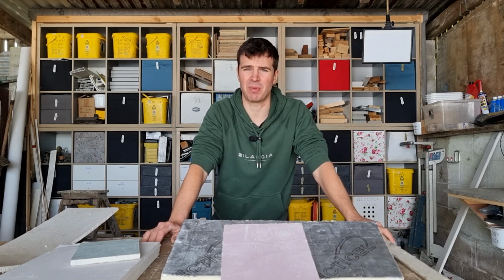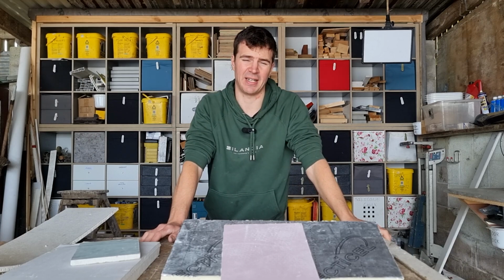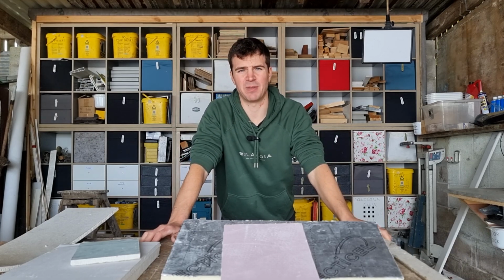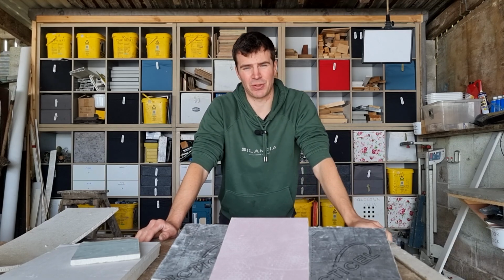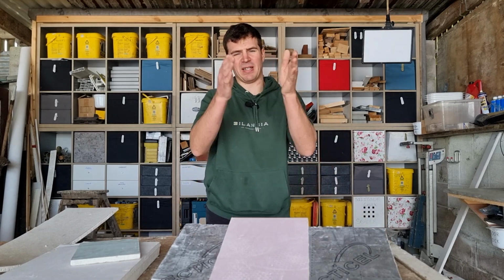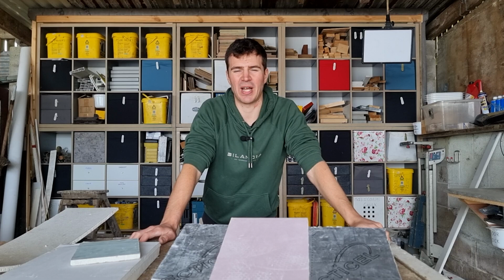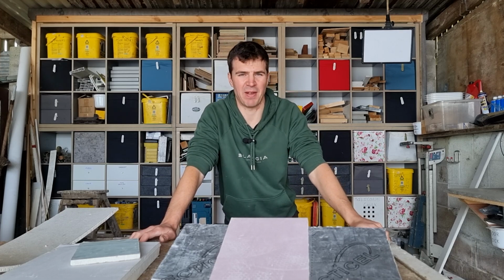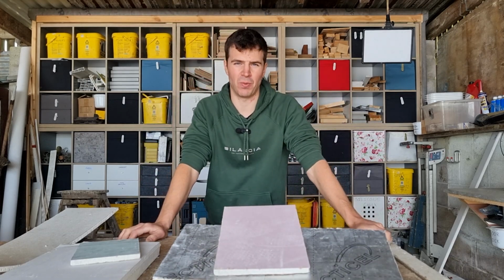How to Prevent Plasterboard from Cracking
Learn what causes plasterboard and drywall to crack. Moisture and movement are by far the most common causes of cracks in drywall. If you know the causes you should be able to find some solutions.

Make sure your stud wall or framing is fixed securely at the top and bottom and round the sides. Then make sure that your plasterboards are fixed every 150mm to the timber studs.